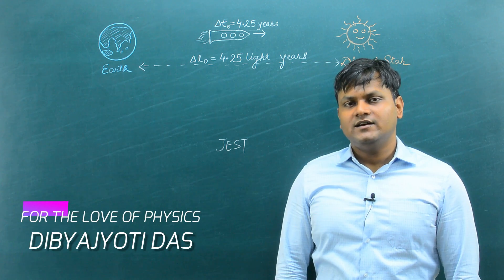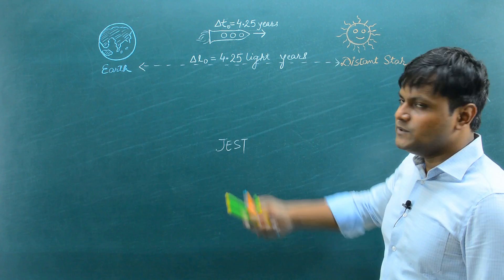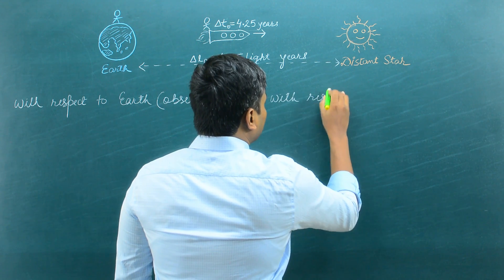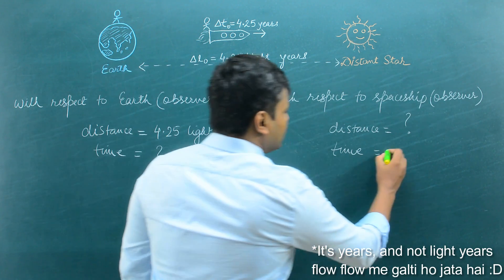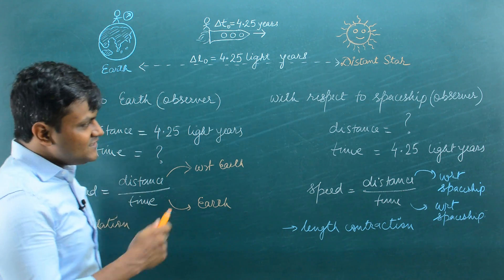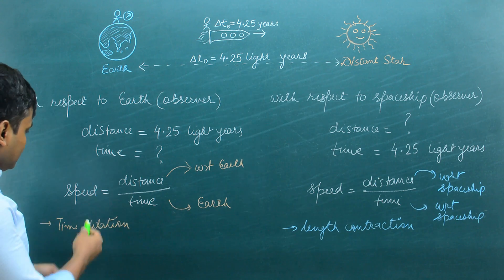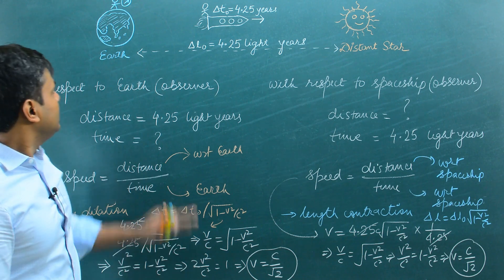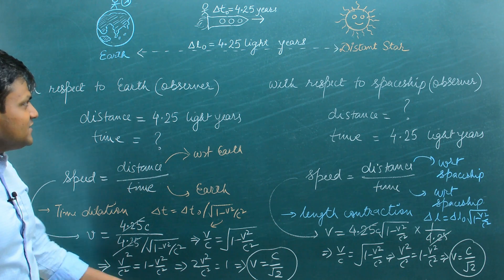JEST Physics: Solving a Special Relativity Problem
Q. The distance of a star from Earth is 4.25 light years, as measured from the Earth. A spaceship travels from Earth to the star at a constant velocity in 4.25 years, according to the clock on the ship. What is the speed of the spaceship in units of the speed of light?     [JEST 2015]

The above is question on Relativity from Jest Examination. It is an interesting question because it can be solved using either time dilation or length contraction, depending upon which observer is making those calculations.

𓏬𓏬𓏬𓏬𓏬𓏬𓏬𓏬𓏬𓏬𓏬𓏬𓏬𓏬𓏬𓏬𓏬𓏬𓏬𓏬𓏬𓏬𓏬𓏬𓏬𓏬𓏬𓏬𓏬𓏬𓏬𓏬𓏬𓏬𓏬𓏬𓏬𓏬𓏬𓏬𓏬𓏬𓏬𓏬𓏬𓏬𓏬𓏬𓏬𓏬𓏬𓏬𓏬𓏬𓏬𓏬𓏬𓏬𓏬𓏬𓏬𓏬𓏬𓏬